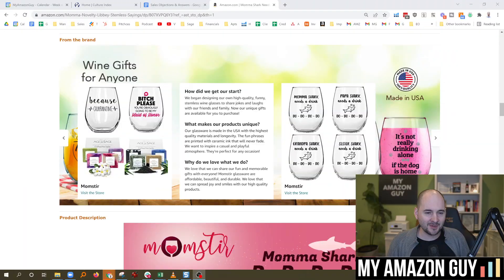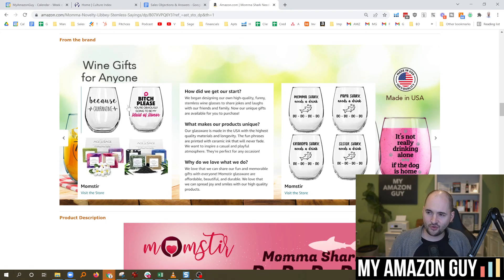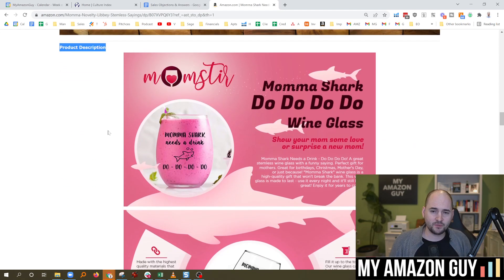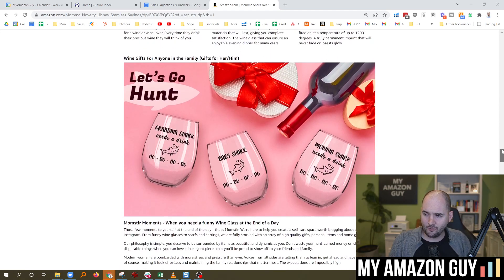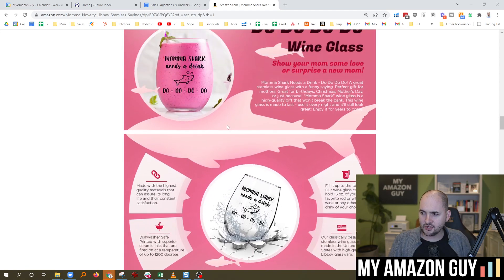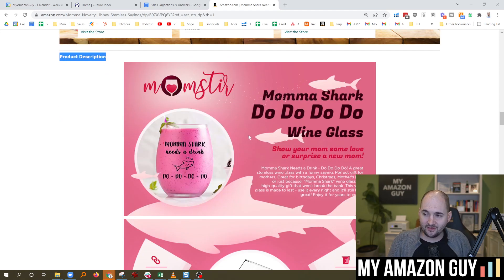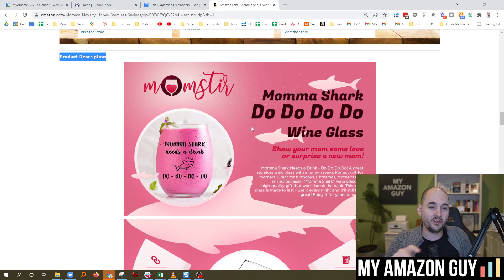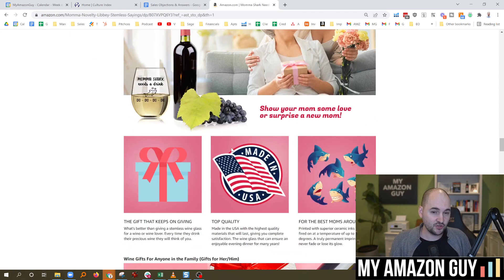How to Get A+ Enhanced Brand Content Approved FAST 🪙🪙🏃🏻💨💨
00:00 Is your A+ content taking forever for Amazon to approve
00:17 Quick view of the Brand Story section
00:26 The trick on how to do it on our A+ content
01:11 Health-related categories are the most typically affected

Podcast.MyAmazonGuy.com
YouTube.com/MyAmazonGuy

🎤My Podcast Setup:
Rode NT1KIT Cardioid Condenser Microphone
Rode Swivel Mount
RODECaster Pro Podcast Production Studio
Sony Alpha a6400 Camera
Sigma 16mm Sony E Lens